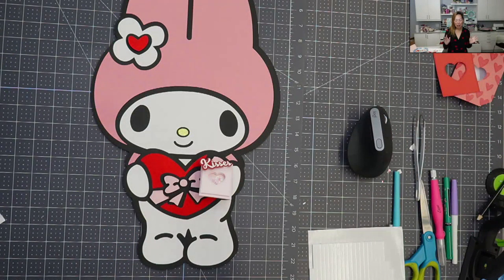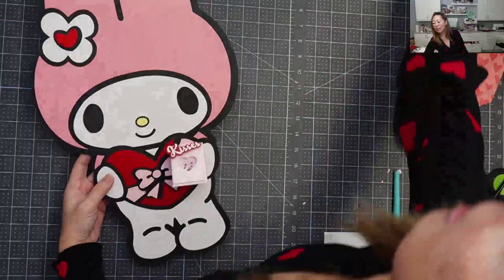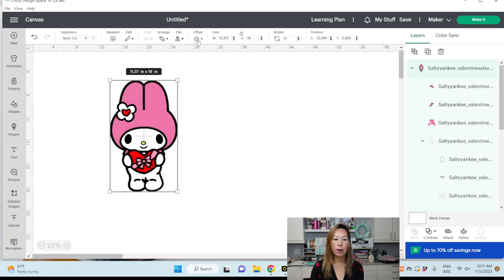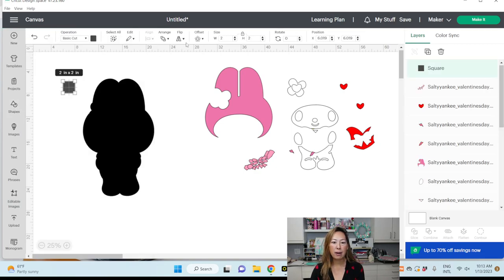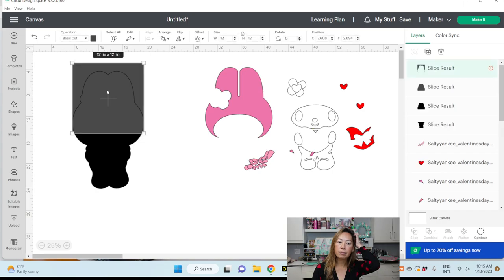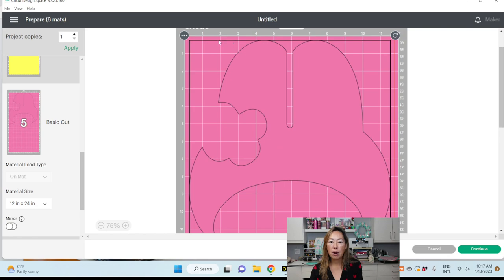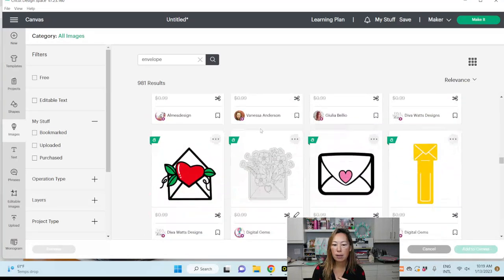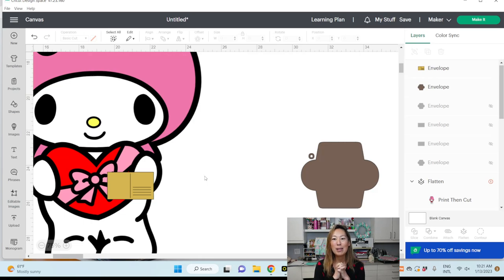Off The Mat My Melody from Hello Kitty | Cricut Design Space Tutorial | The Useless Crafter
Hello and welcome to a new video from The Useless Crafter! This time I will show you how to to set up this Hello Kitty My Melody off the mat character.

Cricut Tips | Step-by-Step Cricut Design Space Tutorials | Crafting Materials Expert | Full Demos To Assemble | Start To Finish Cricut | How To Turn an SVG File Into an Off The Mat Party Prop